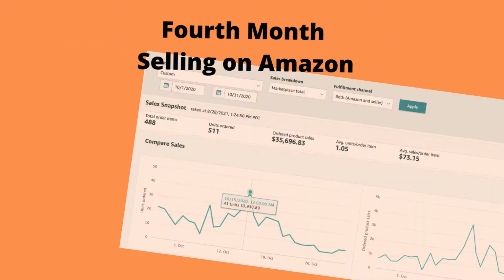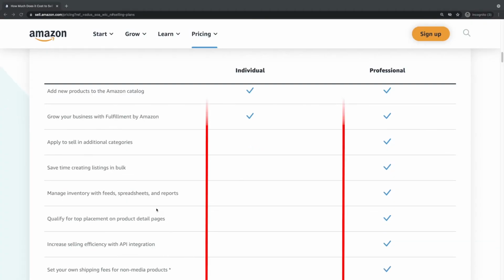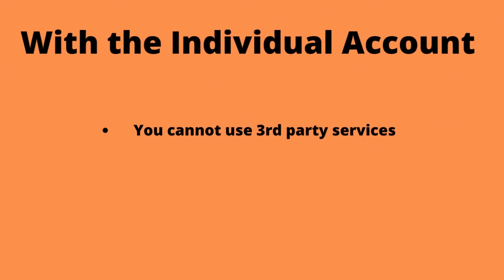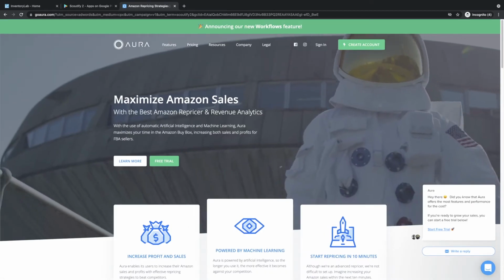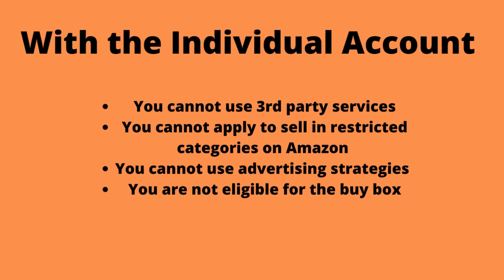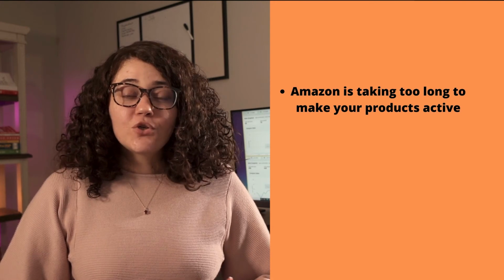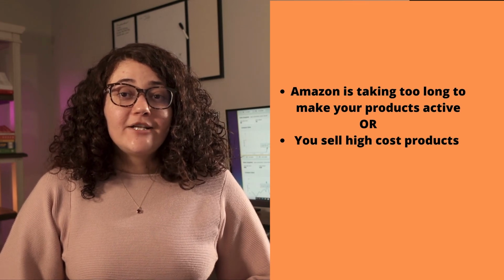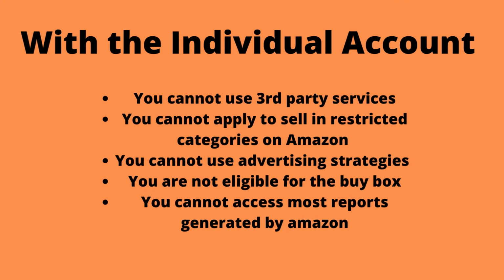Amazon Seller Account: Professional VS Individual, Which One Do You Need?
Learn which Amazon Seller Account you should choose to succeed on your Amazon business. If you want to start your Amazon business but don't if you should choose the individual or the professional Amazon seller account, watch this video so you can make the best first decision for your Amazon business.

All the YouTube equipment I use